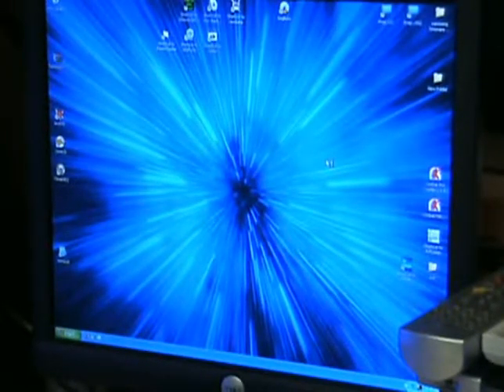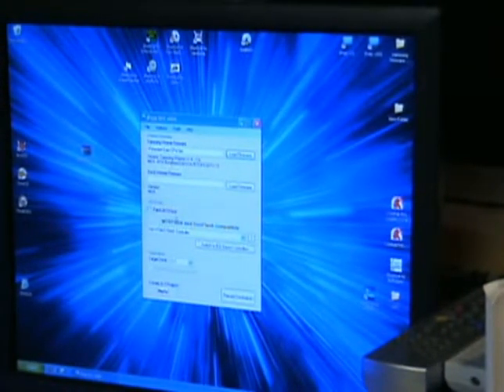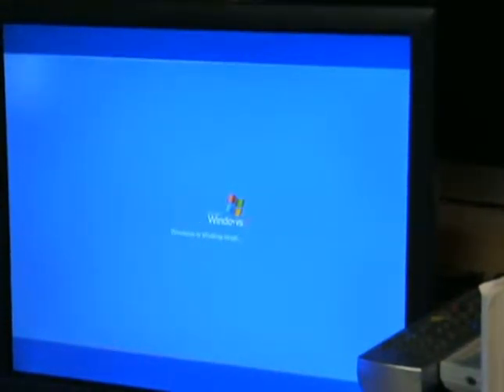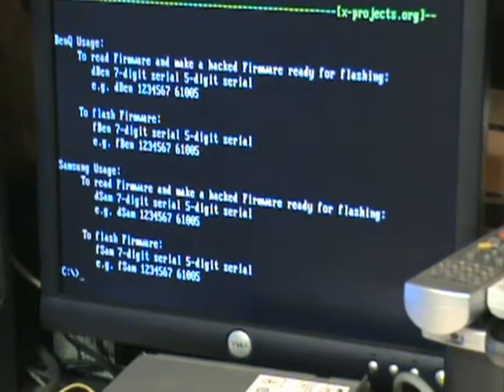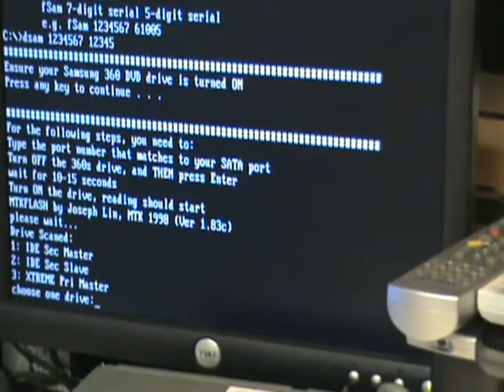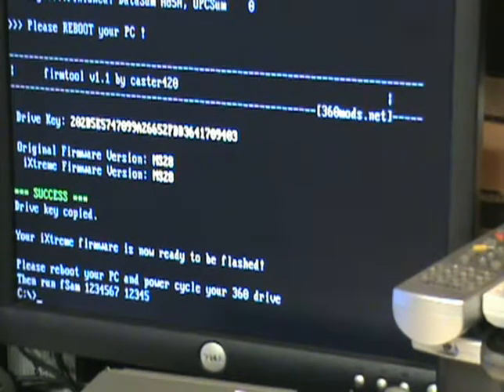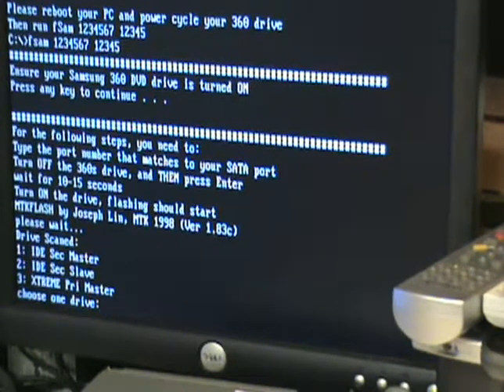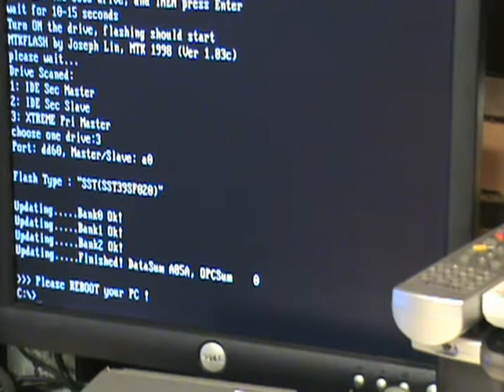Flashing a xbox 360 with a samsung dvd drive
This is a video to help you flash a xbox 360 that has a samsung dvd drive in it.